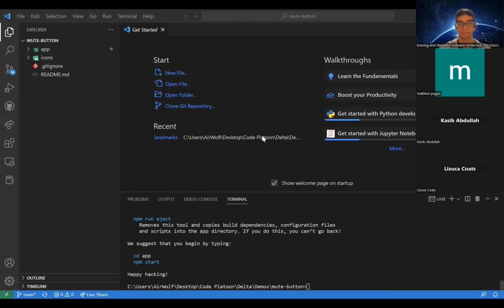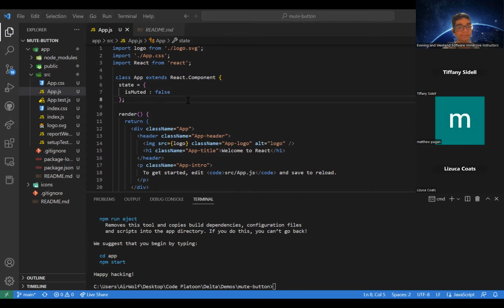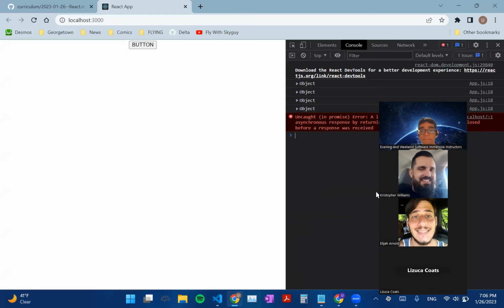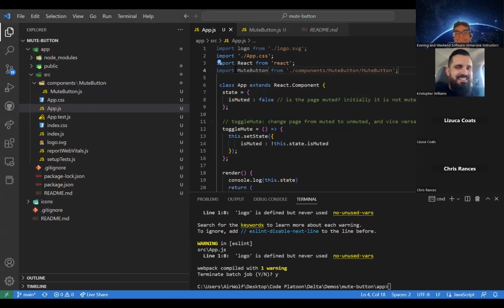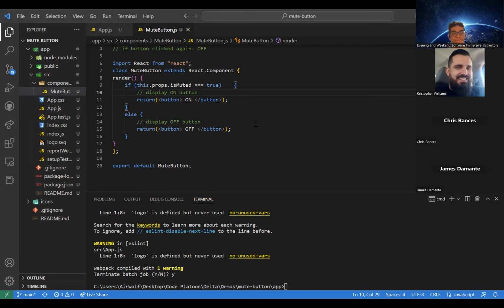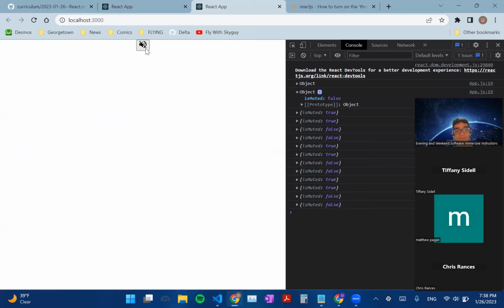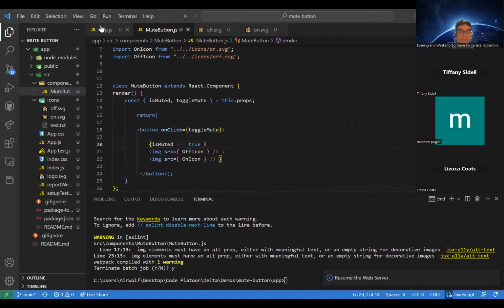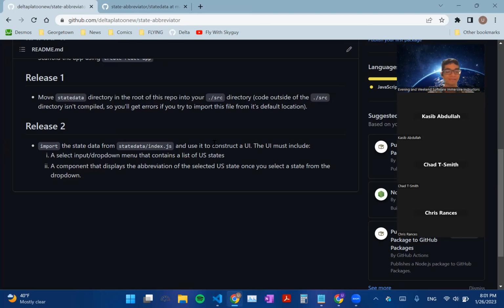W17D4: React States